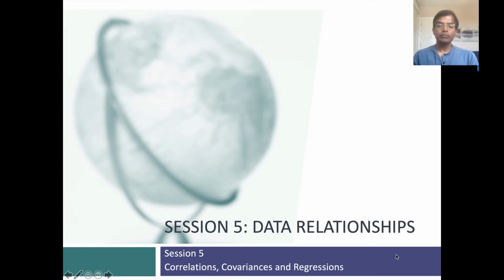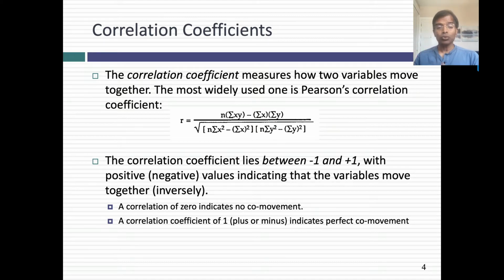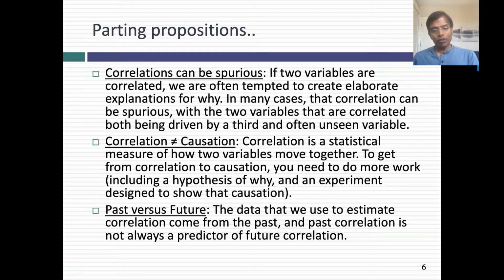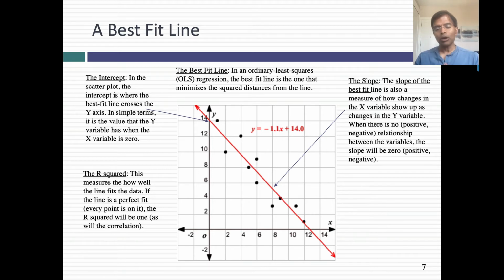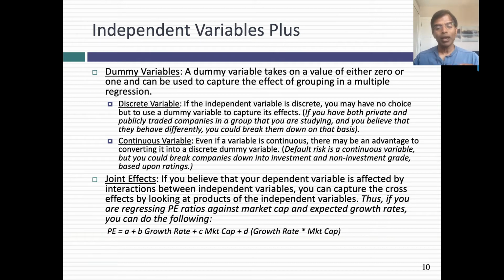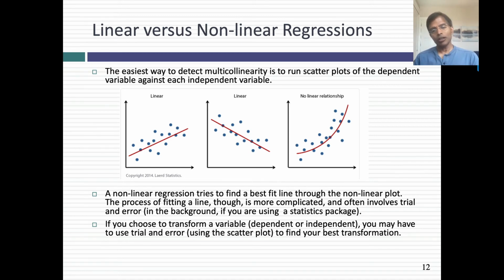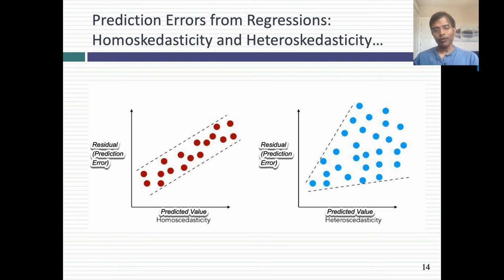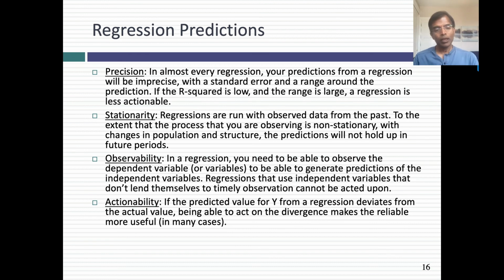Session 5: Data Relationships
When you have two or more data variables, one question that you face is whether there is any co-movement between the variables. I start with correlation and covariance, two measures of co-movement, and look at similarities and differences. I then move on to a simple regression, where you use an independent variable (X) to explain a dependent variable (Y), and how to read the output from a regression (F statistics, R squared, t statistics and p values). I conclude the session by expanding the discussion to multiple regressions, and the requirements for a "good" regression in terms of correlation across independent variables as well as the behavior of residuals (prediction errors).